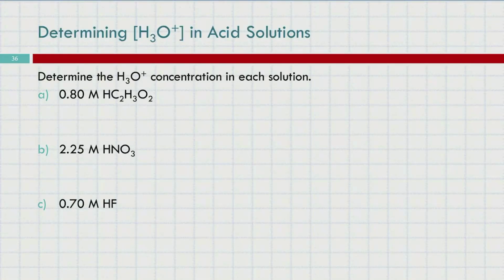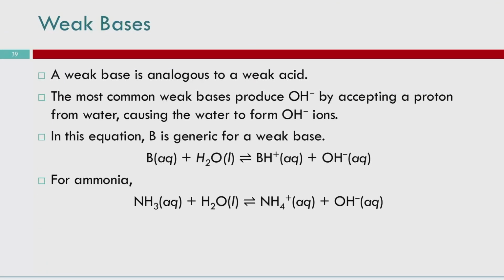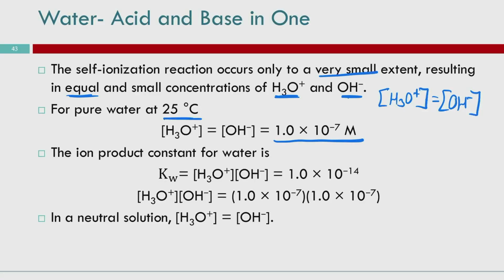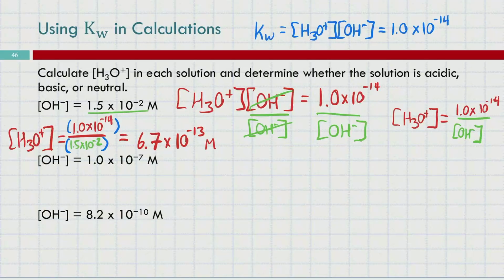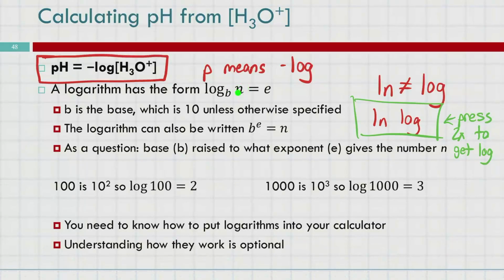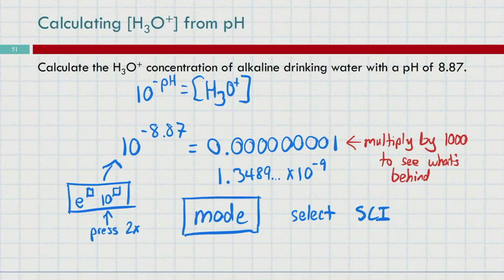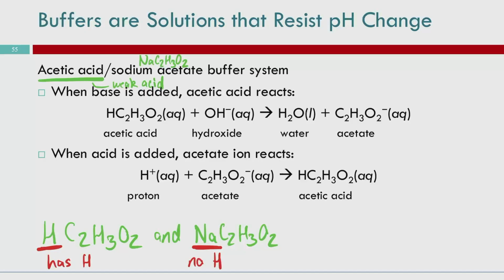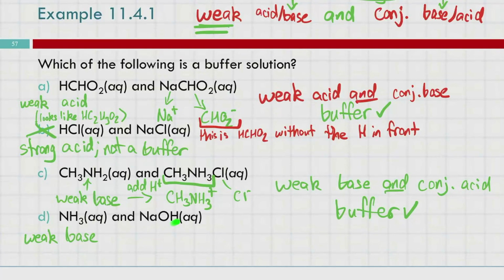Chem 3A - Chapter 11 Part 2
Second half of the chapter on acids and bases, covering strong and weak bases, pH, pOH, Kw, buffers, and more. Spring 2025